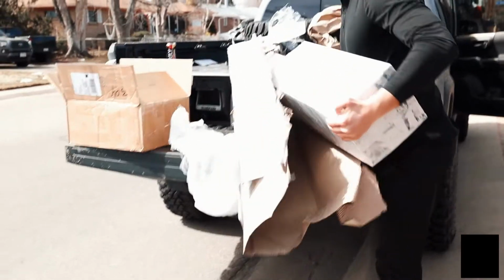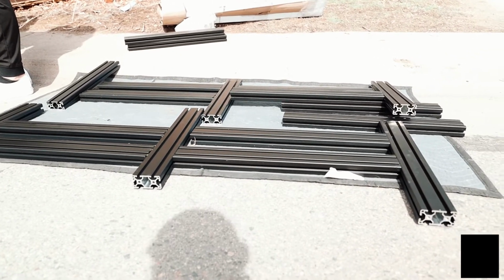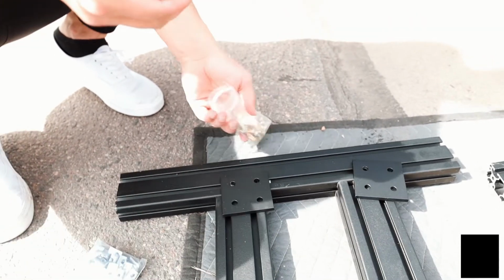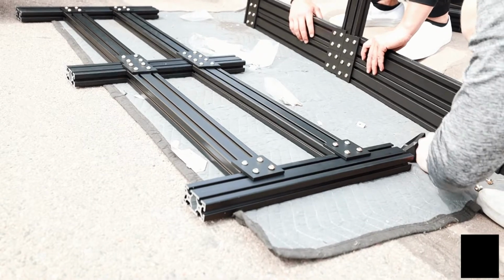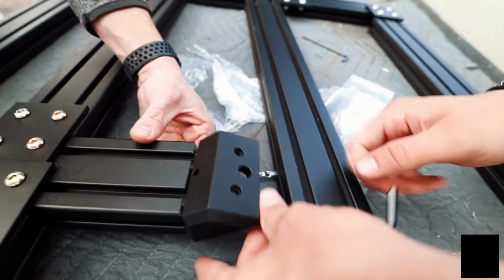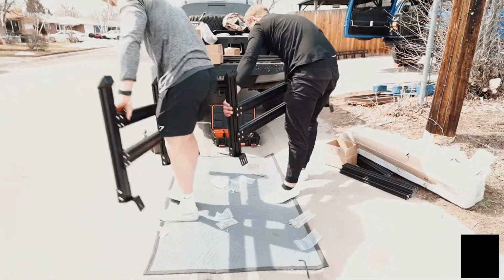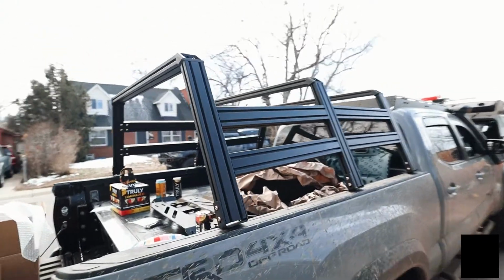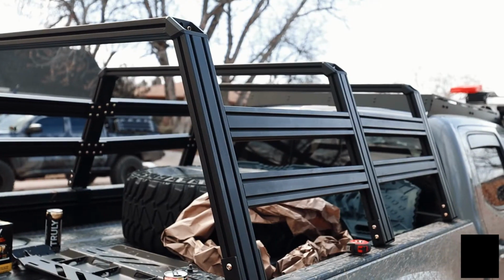Xtrusion Overland Bedrack Install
In this video we show you the basics of installing the Xtrusion Overland bed rack systems. You can add a ton to these racks and I may do another install video for some of those as well but for this video we show the basics to get your rack on your rig.